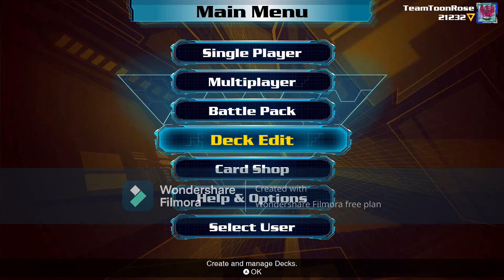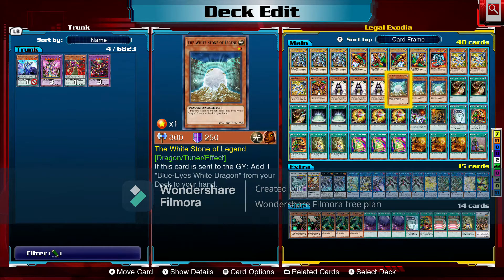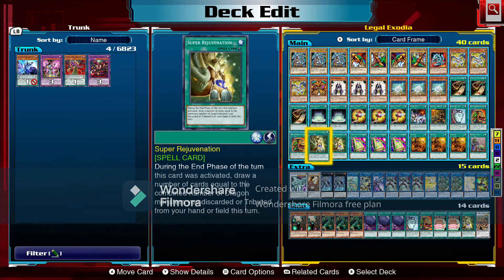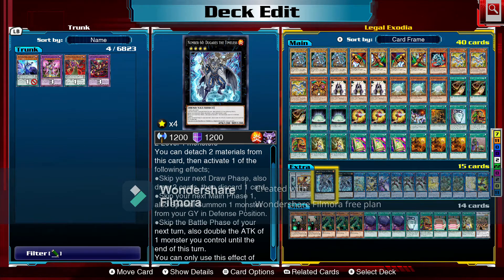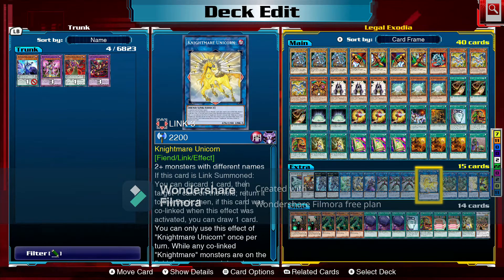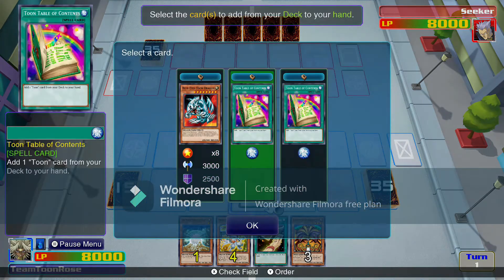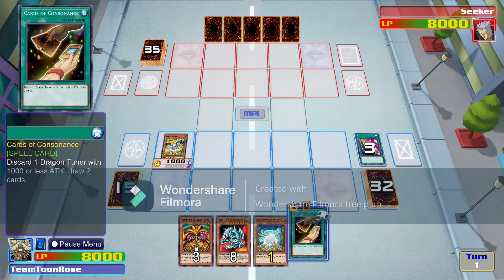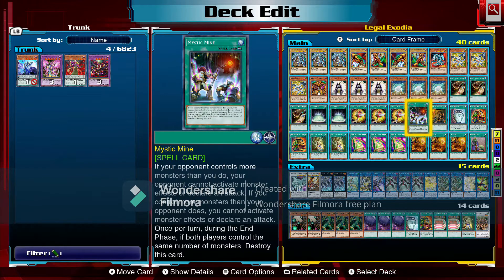Yu-Gi-Oh! Legacy Of The Duelist Link Evolution Deck Profile Legal Exodia "Viewer Requested"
Hope you all enjoy our take on our Legal Exodia deck! We took it back to a old school way to play with some changes! PLEASE DO take in mind we try to make our decks able to play online.